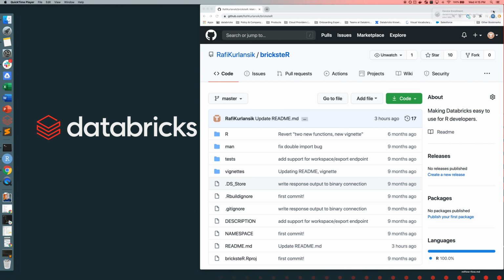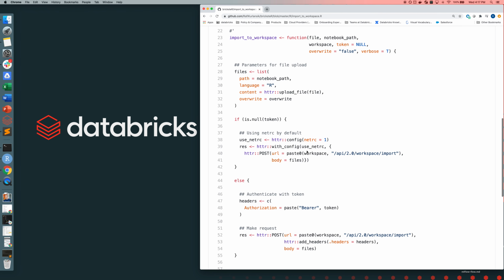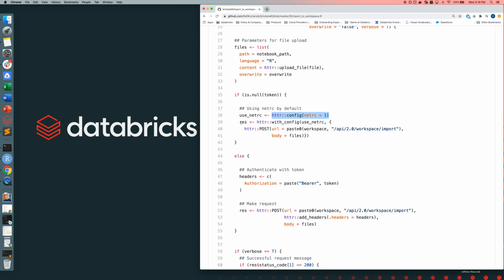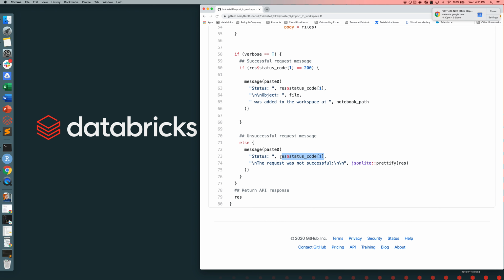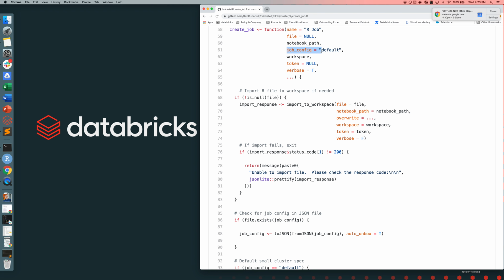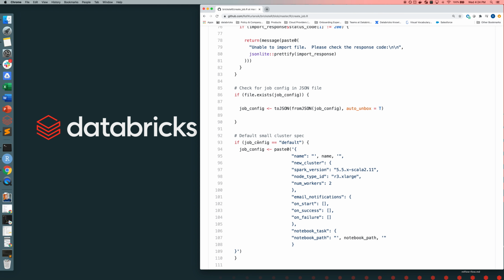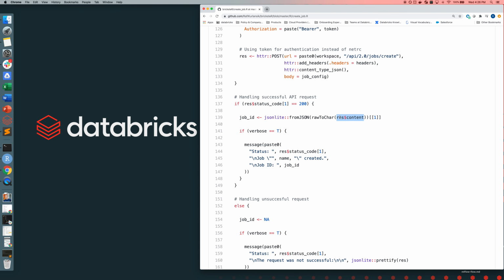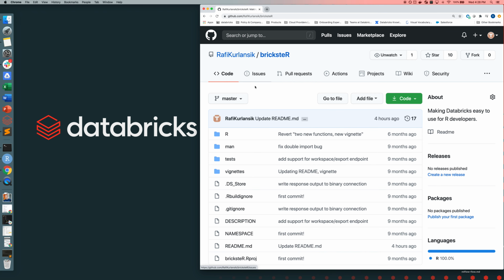Contributing to bricksteR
Learn how the bricksteR R package crafts requests to the Databricks REST API.  If you would like to contribute please and make a pull request!